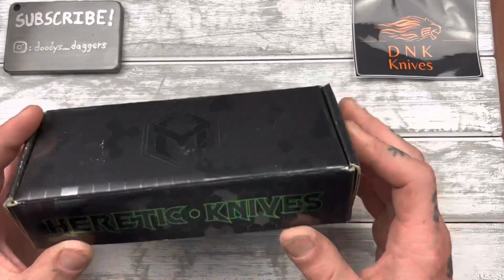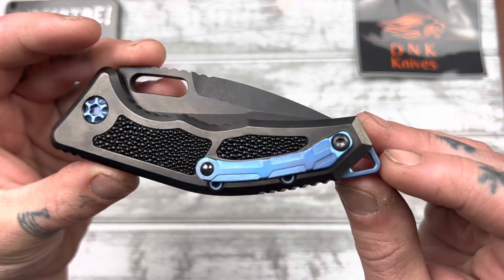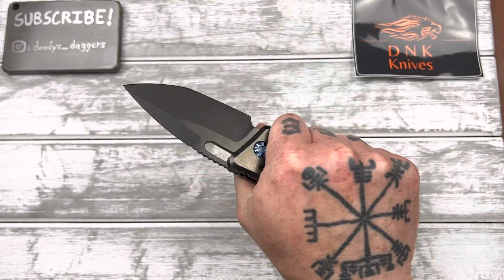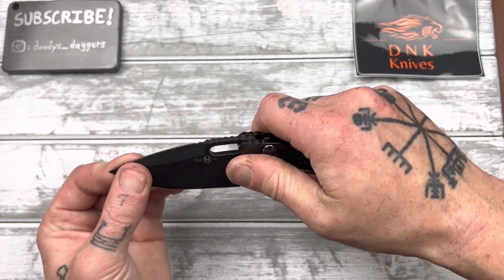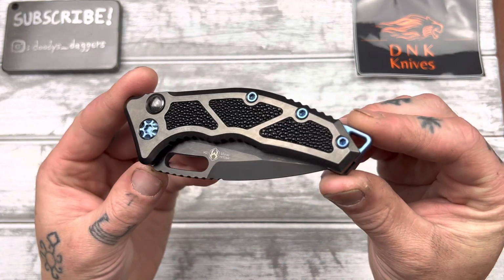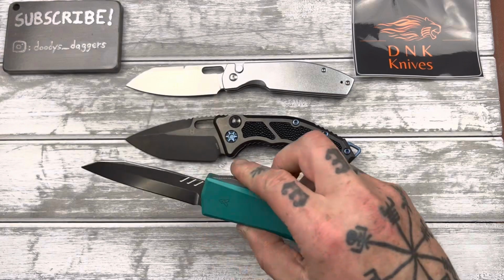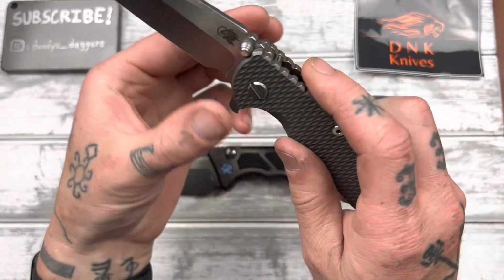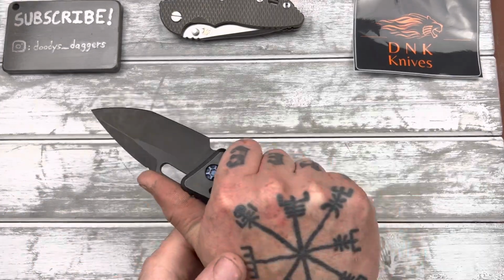THIS KNIFE COSTS $980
This is the Heretic Knives Medusa... HOLY CRAP

MY MOST RECOMMENDED BUDGET KNIVES:
Civivi Praxis
CRKT Pilar 3
Kubey Coeus
Spyderco Tenacious